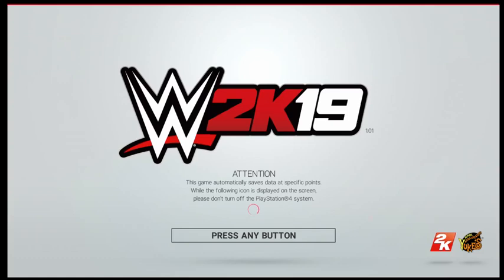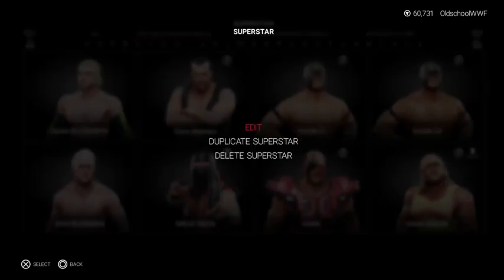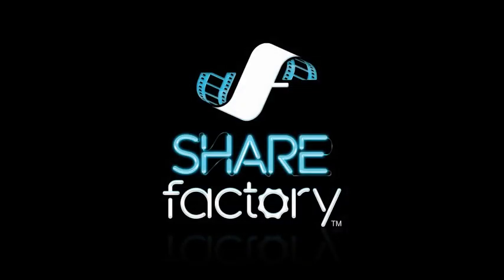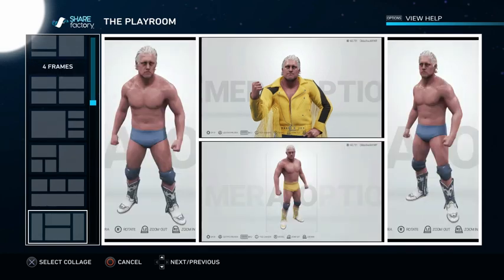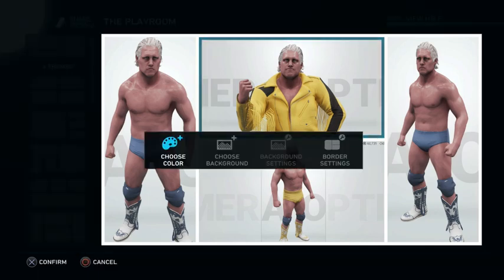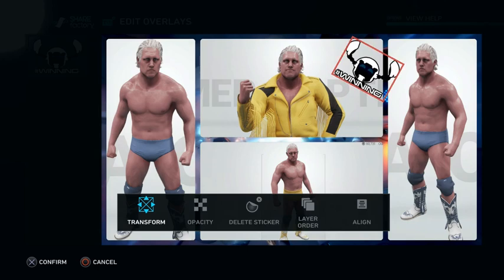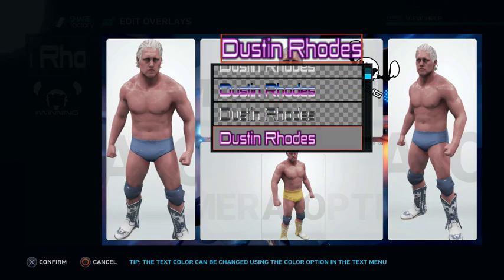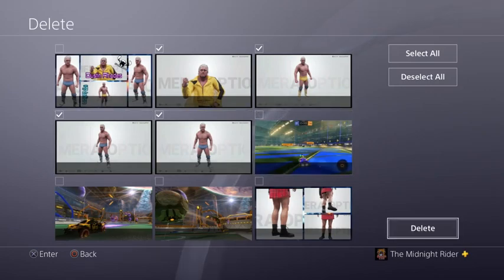Share Factory Tutorial - Create a Collage